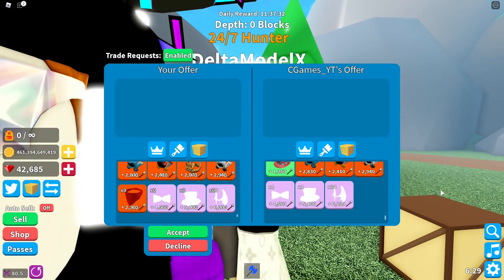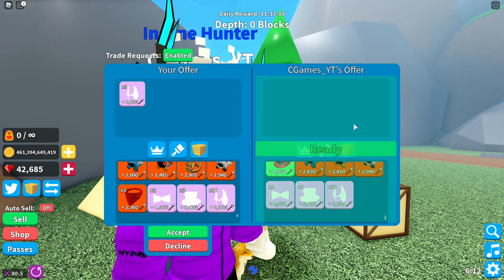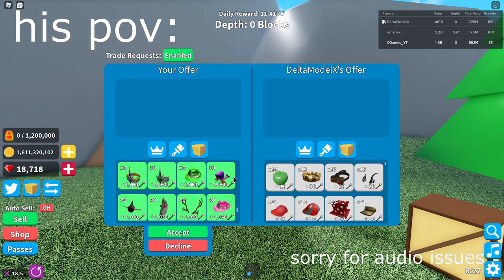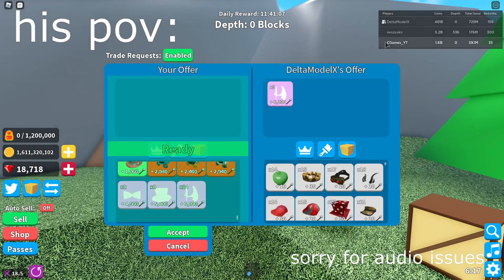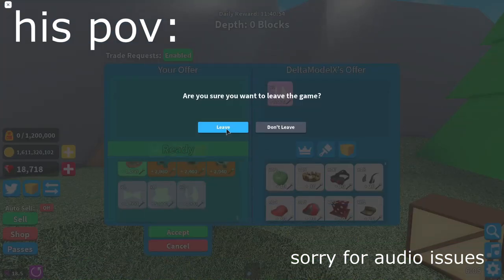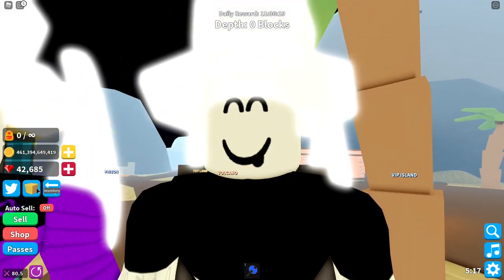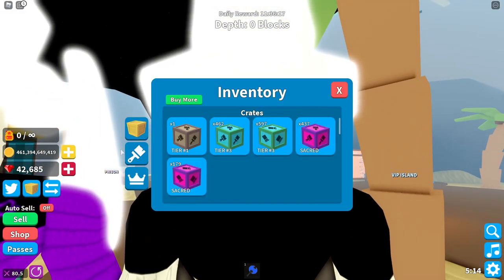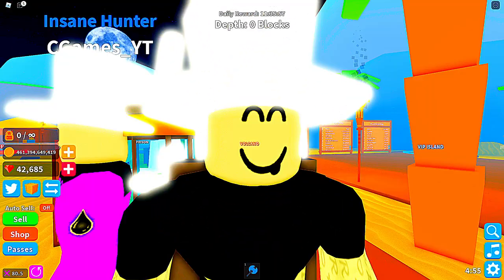[UNPATCHED] THS Dupe! How to dupe on Roblox Treasure Hunt Simulator.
hey gamers so you wanna know the epic pog treasure hunt simulator duplication glitch? well look no further cause here it is!

THS Dupe! How to dupe on Roblox Treasure Hunt Simulator.